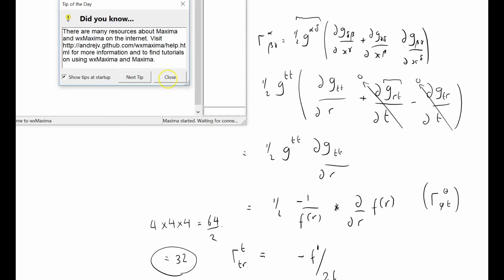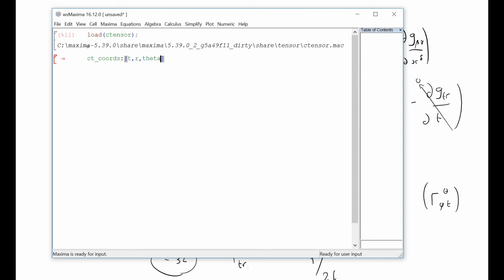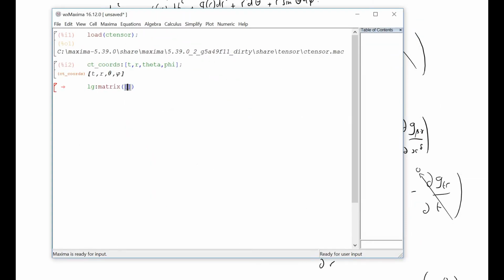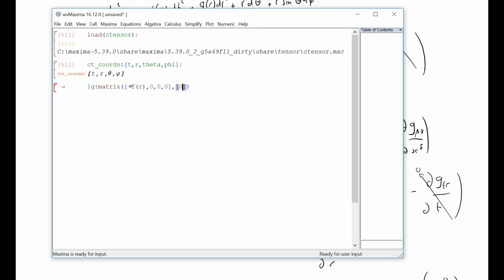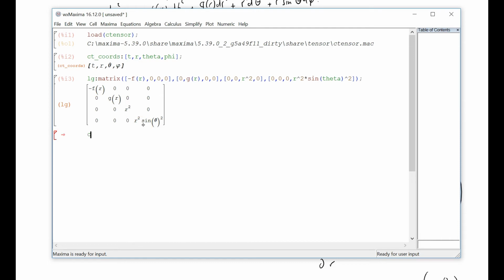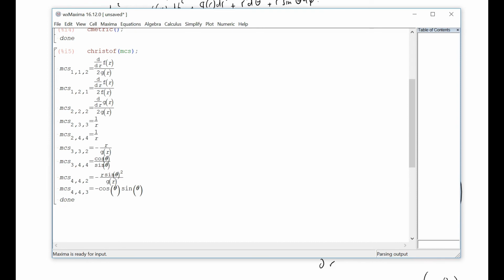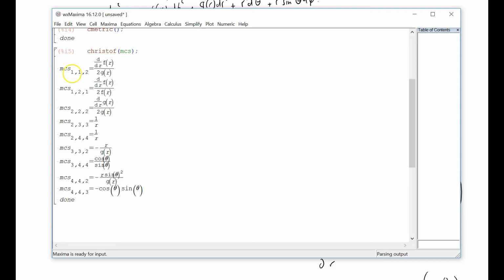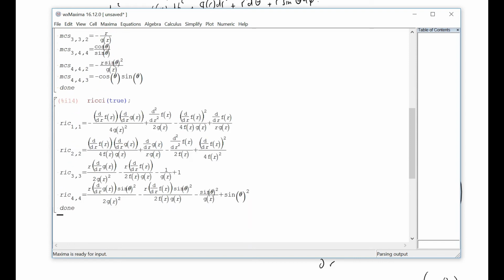GRSS 160 black holes Christoffel symbols using maxima